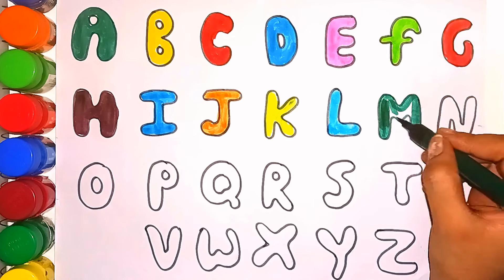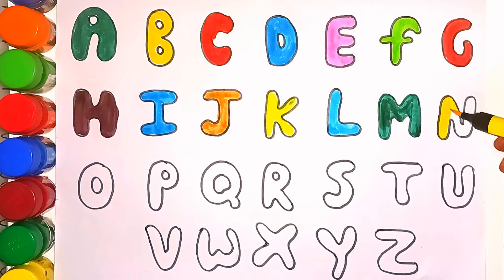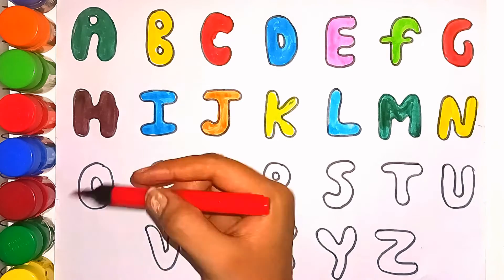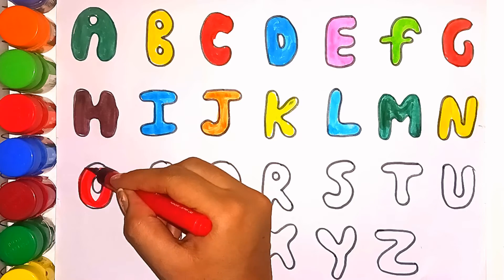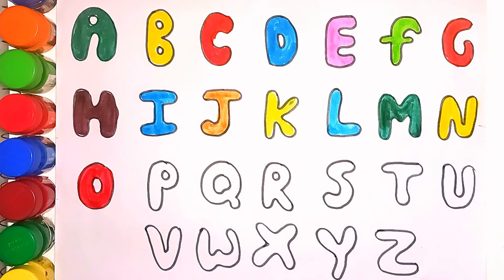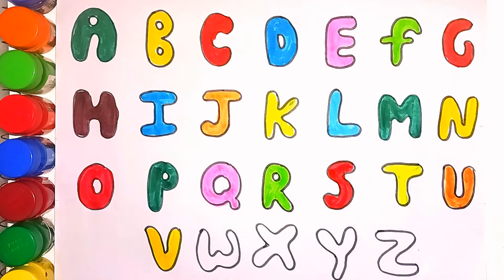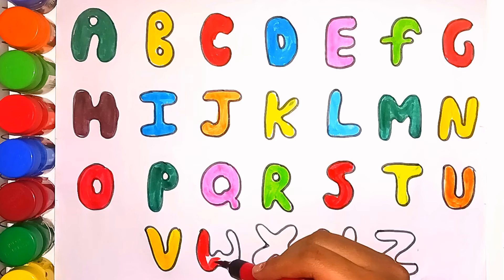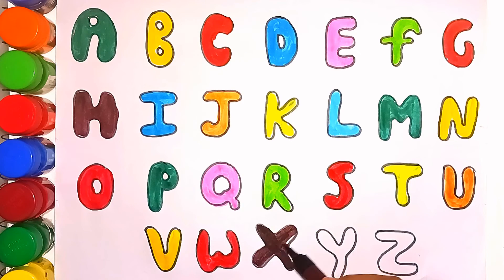A to Z alphabet letters colouring page for children || ABCD for kids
Alphabet Coloring Pages for Kids. You are wants learn your child the alphabet. These worksheets are ideal for preschoolers.
Colouring is fun and toddlers learn best while having fun .
Keep your kids busy with ABC coloring pages(A-Z) 26 worksheet .
Learning to recognise and read the English alphabet is a skill children require as they prepare for school.
your questions-

What is the A to Z alphabet?

How do I practice ABC on my child?

How do you write AZ for kids?

When can kids write A to Z?

thanks